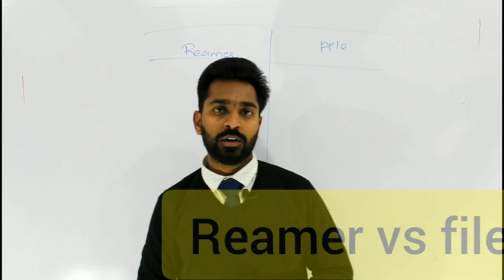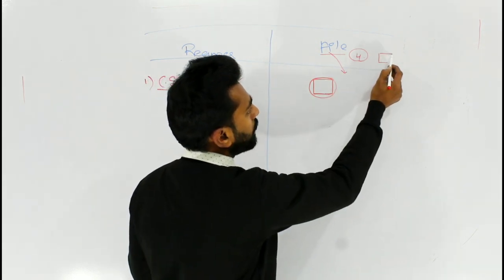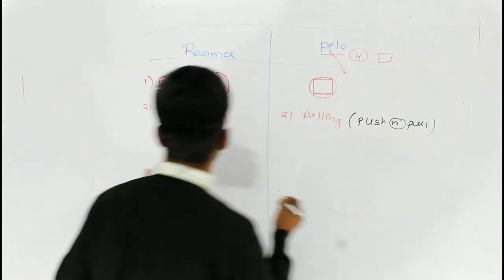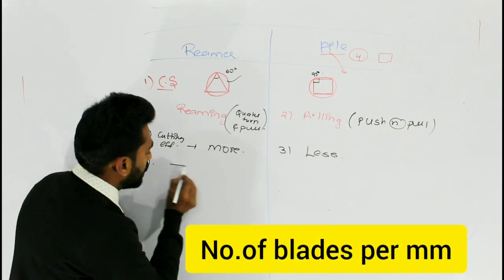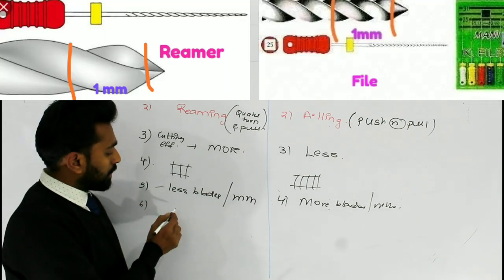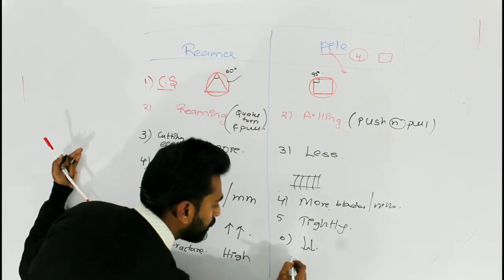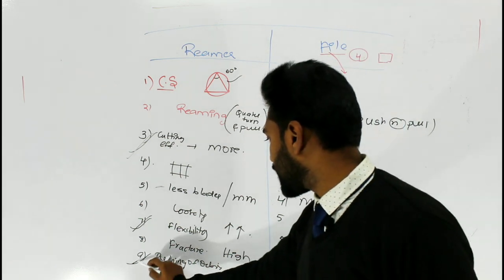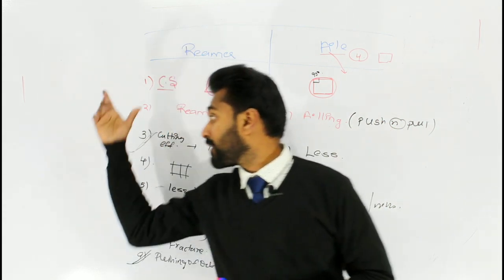Reamer vs File differences - Hand Operated Endodontic Instruments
In this lecture we have discussed about the differences between Reamer and a file - Hand Operated Endodontic Instruments
mainly under 8 Headings

1. Cross section

2. Motion of instrumentation

3. Cutting efficiency

4. No.of blades per milli meter

5.Distribution of blades

6. Flexibility

7. Prone to Fracture

8.Apical extrusion of debris..